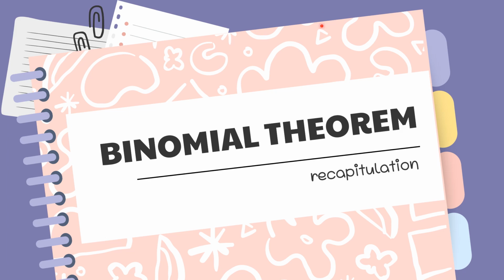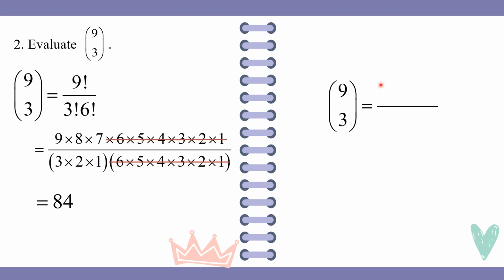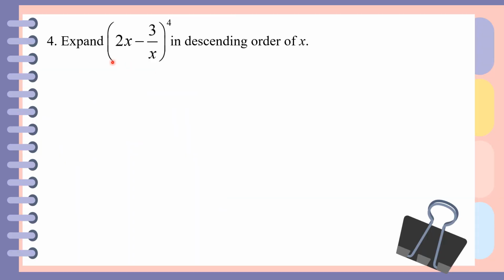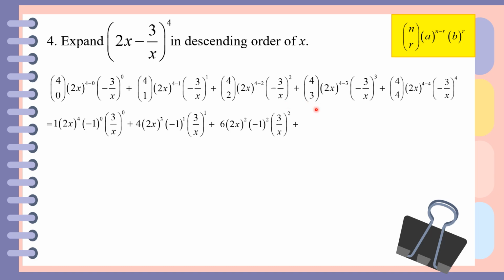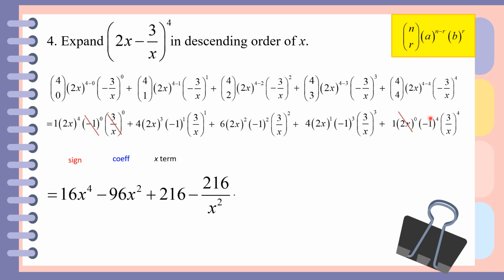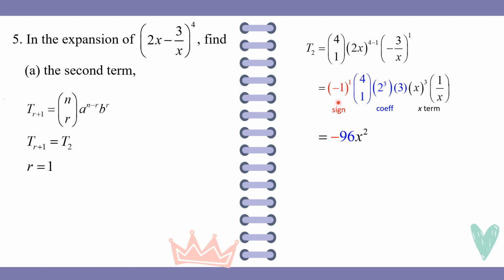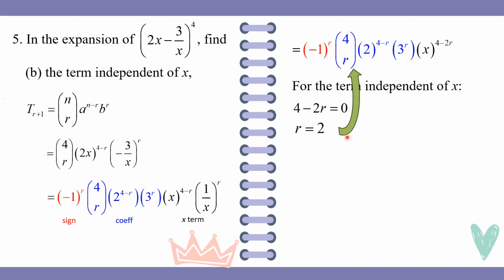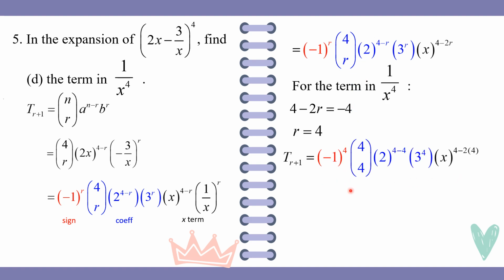Binomial Theorem Summary